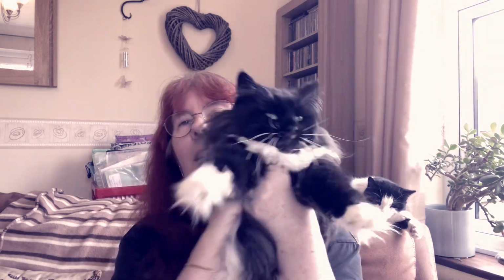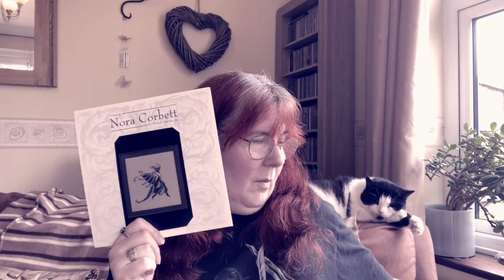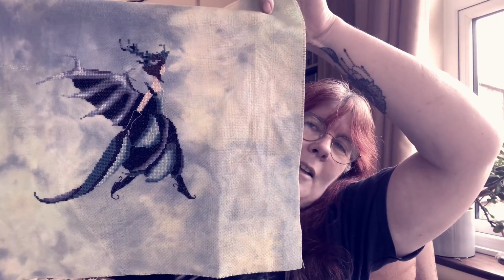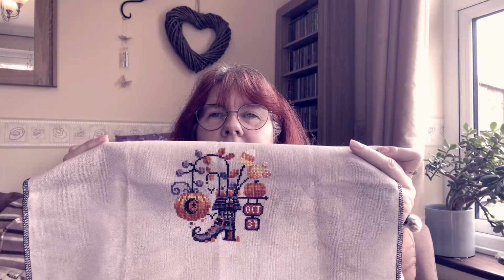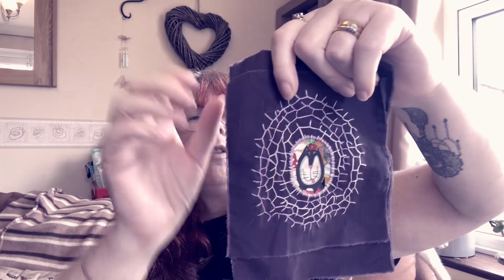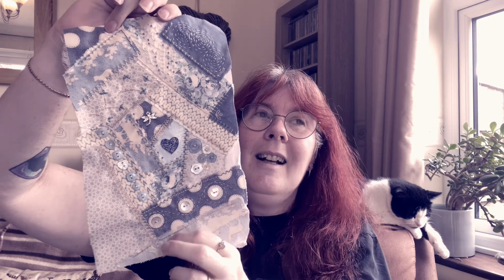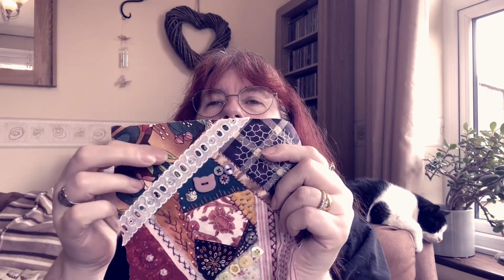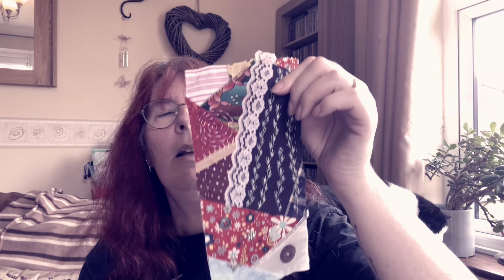Flosstube #26 - Two kitties and a Stitcher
Can I call myself an embroiderer now I do a variety of stitches?